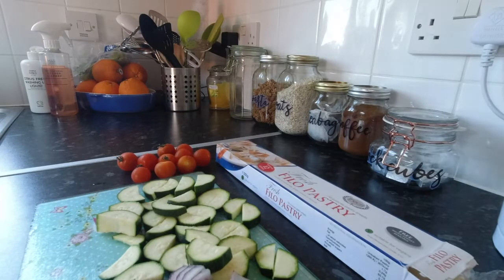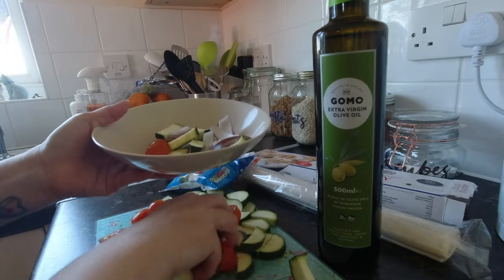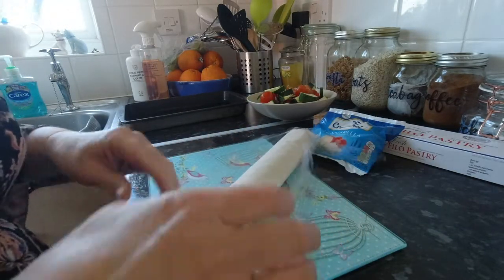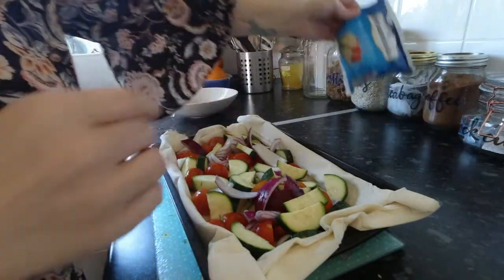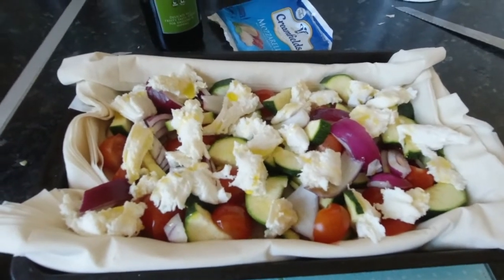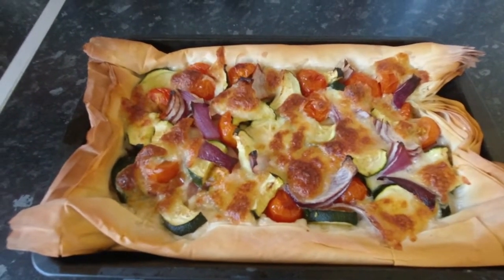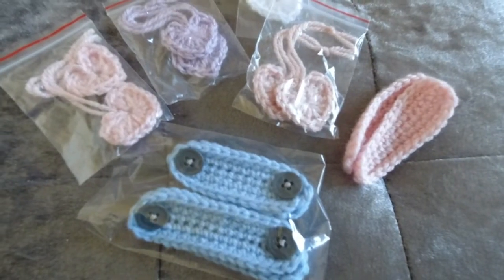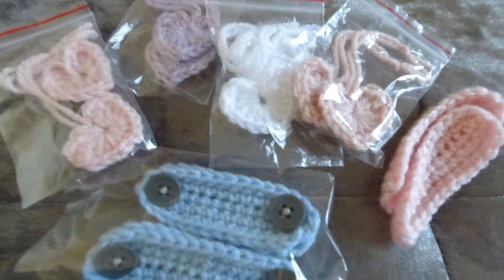My Attempt at Cooking, Keeping Busy and Crochet for the NHS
Hello, hope you are all well and coping. These are strange times indeed and I just wanted to apologise for not uploading sooner. I'm afraid my mojo took flight and was showing no signs of return. It has however made a comeback, hoorah!! This video features me in lockdown doing crazy things such as trying to tackle filo pastry! I have also thrown in a little crochet for good measure! Hope you enjoy x